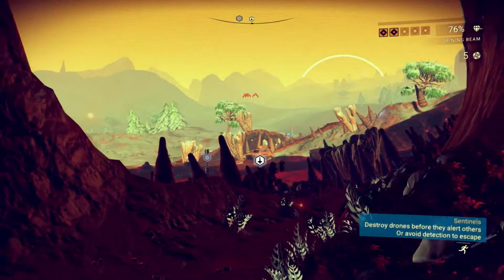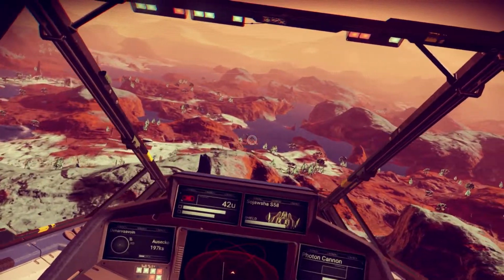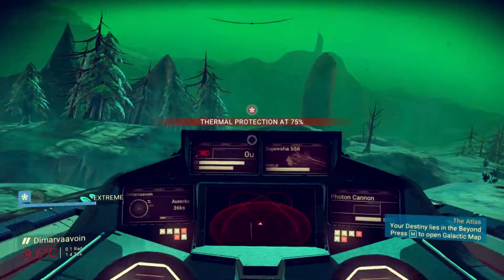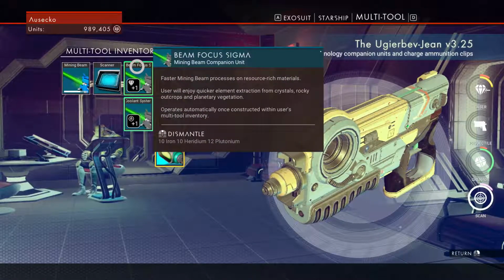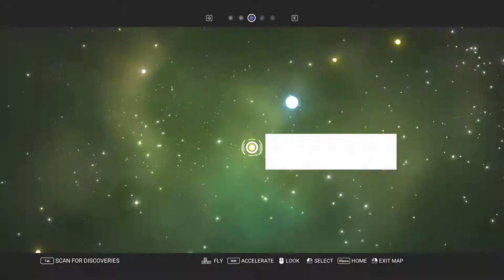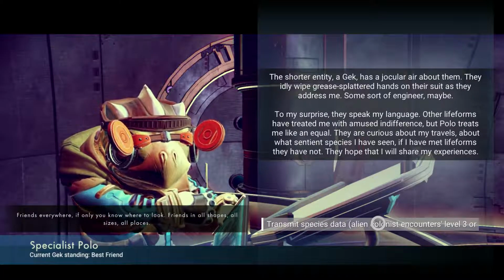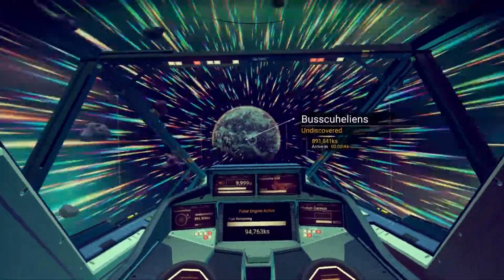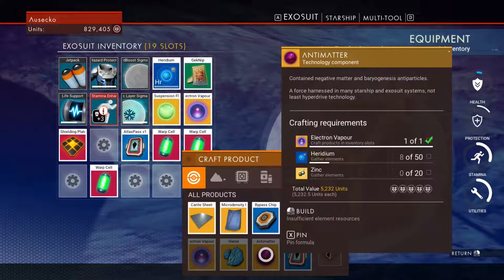No Man's Sky Complete Newb 10 [Atlas Passes]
No Man's Sky has been long-awaited and now that it's finally here I'm going to jump straight in. No figuring it out first so that I don't look like a total ass, this is the game at launch hour, right from the minute that it loads in!

No doubt you've watched other NMS videos and they've put a lot more time in and know what they're doing, but if you're interested at all in the process of figuring out a new game, then this playlist will definitely show you my process...